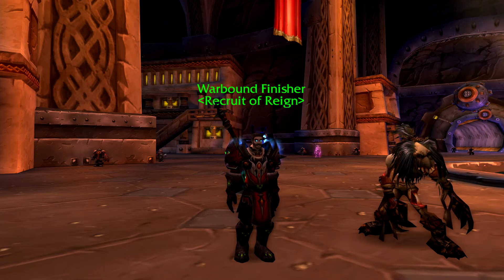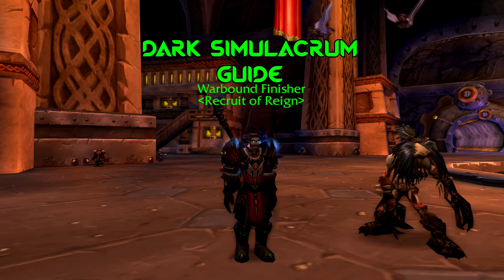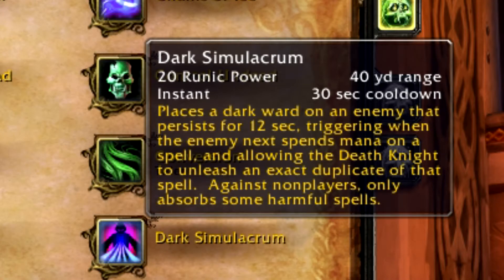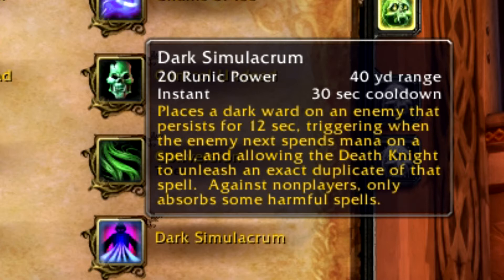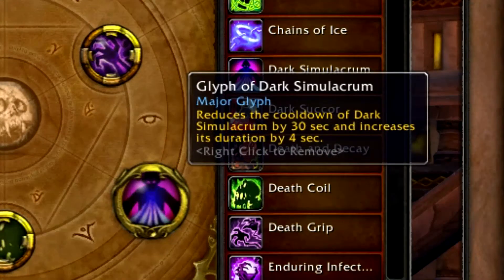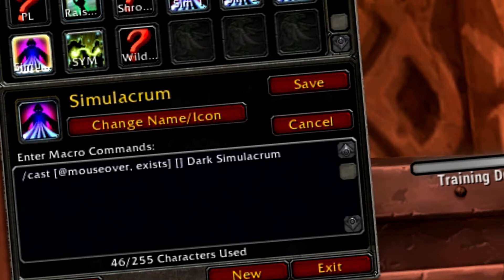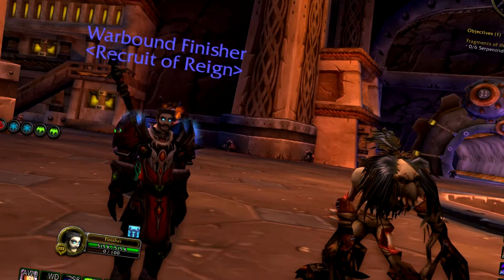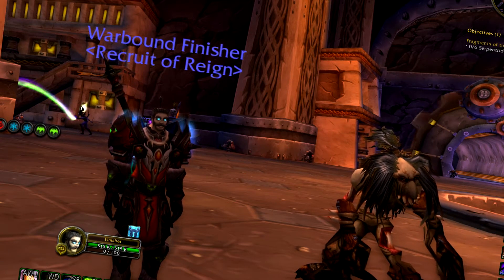Unholy Death Knight PvP Guide - Dark Simulacrum Tutorial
Help me to grow my youtube channel by liking this video, adding it to your favourites and share it on Youtube, Facebook, Twitter, Tumblr, Blogger and GAY Google Plus

Zygor Guides: Become an Unstoppable Leveling Machine! Make Gold! Find rare Pets!

Music